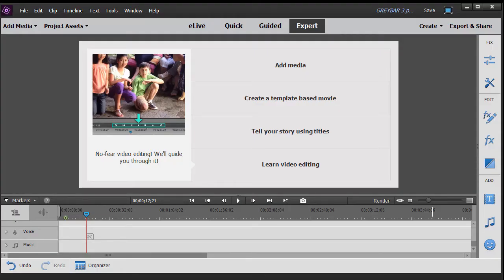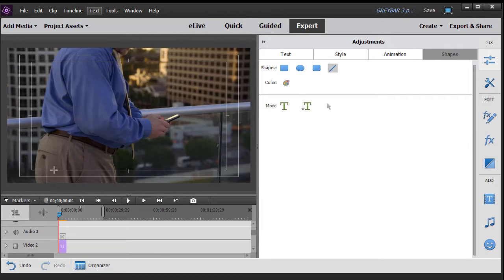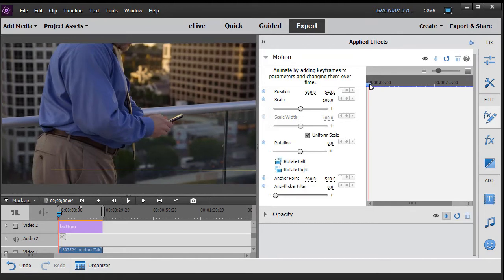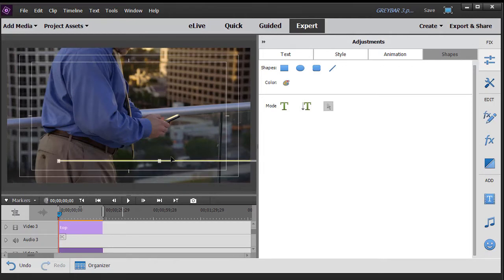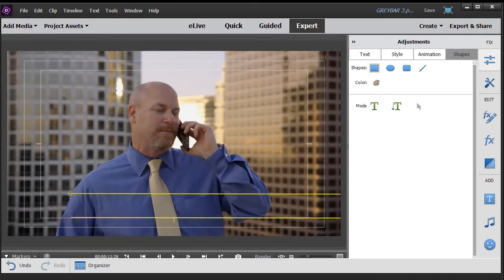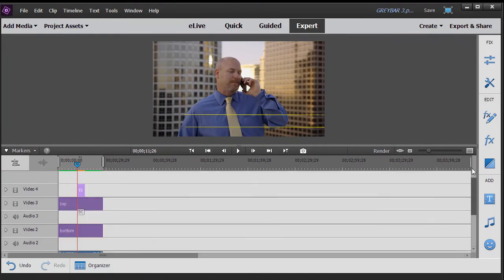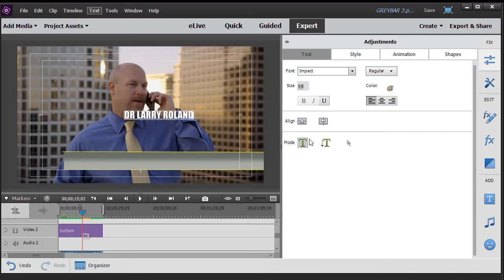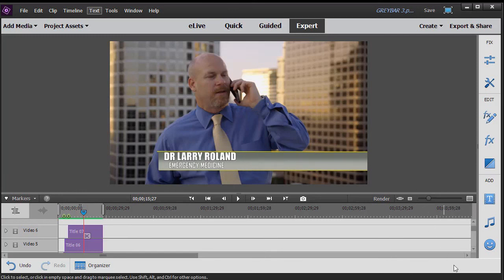Premiere Elements - Designing an attractive lower-third